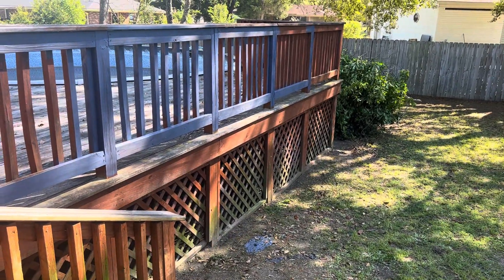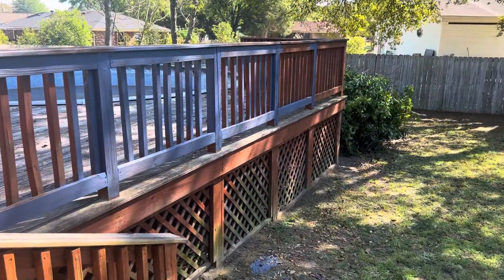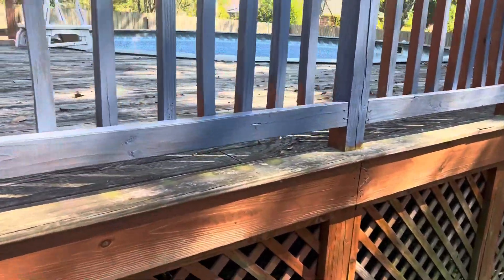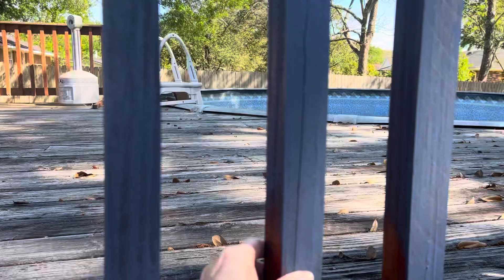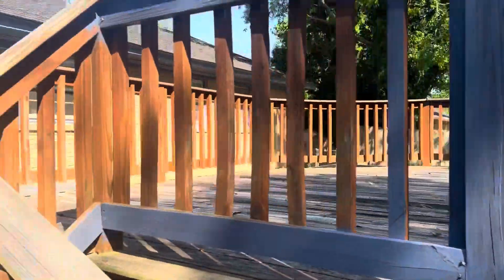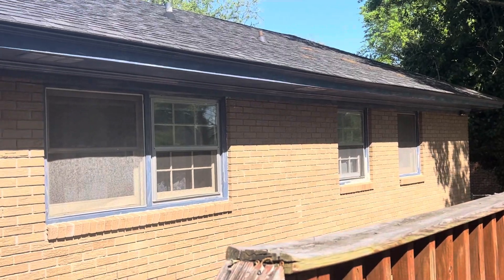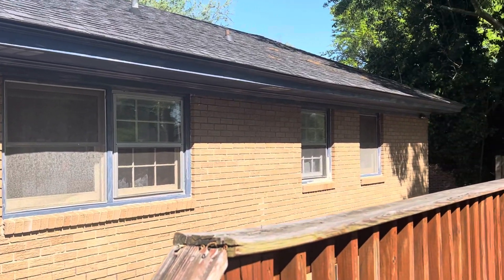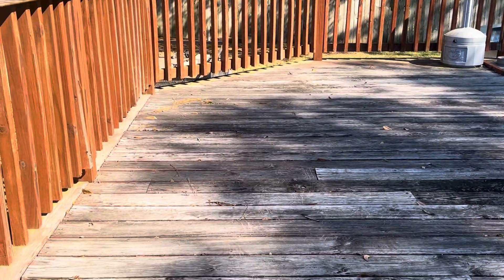Deck and house update